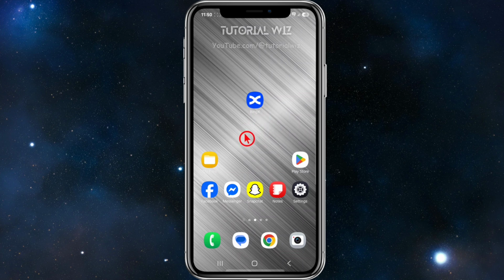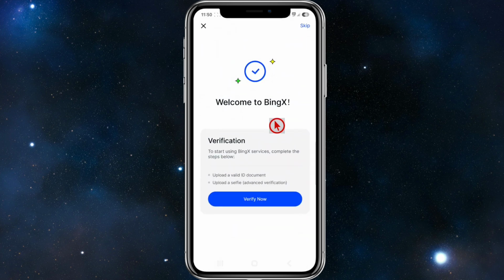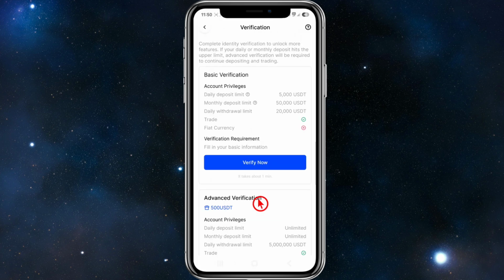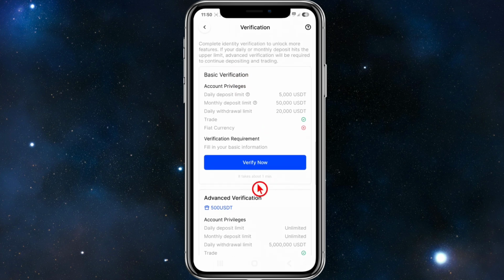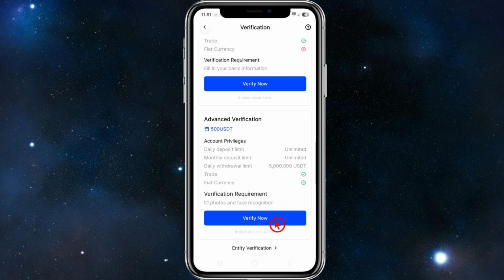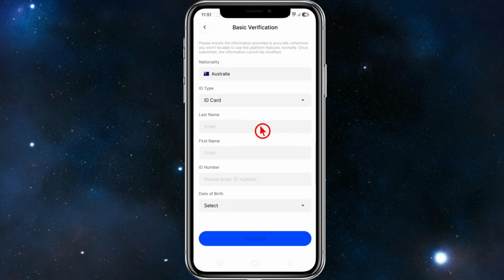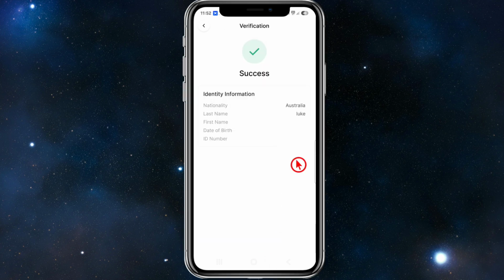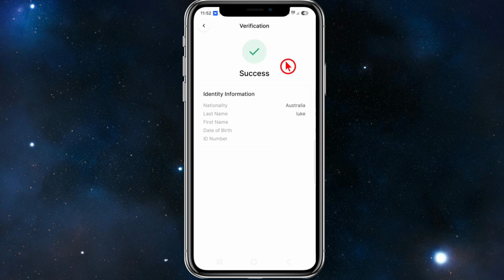How To Verify Account With BingX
​In this video, I'll guide you through the process of verifying your BingX account to unlock enhanced trading features and higher withdrawal limits. Completing the Know Your Customer (KYC) verification involves providing personal information and uploading identification documents. Follow this step-by-step tutorial to ensure a smooth verification process and gain full access to BingX's services.​